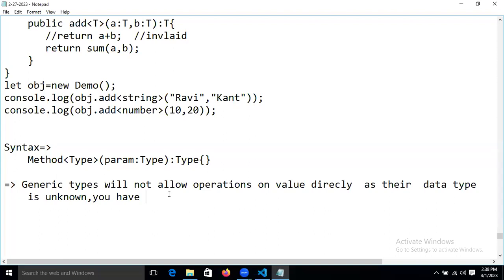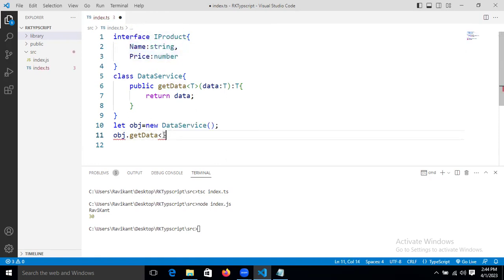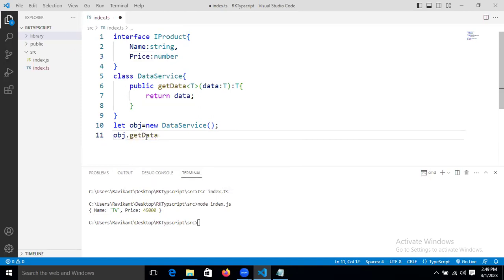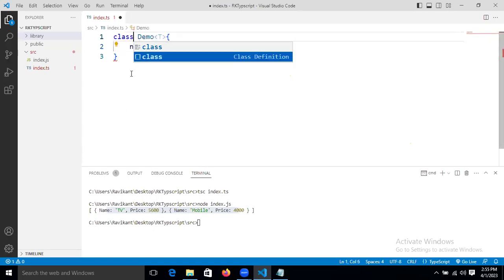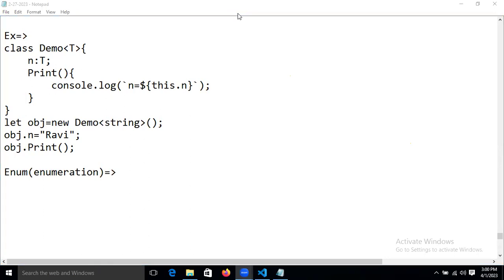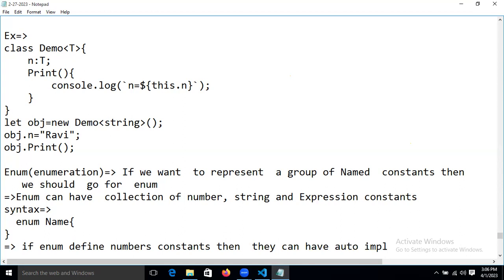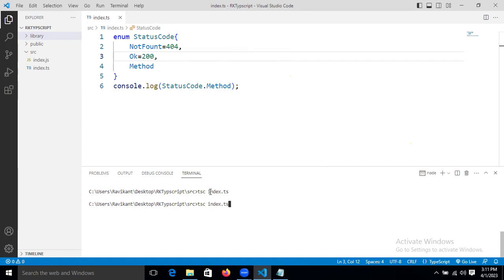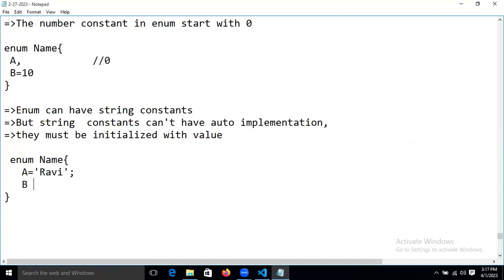TypeScript Session 82 || By Mr Ravikant Tripathi || Ravikant Software Solutions